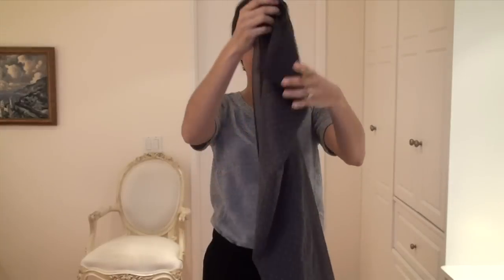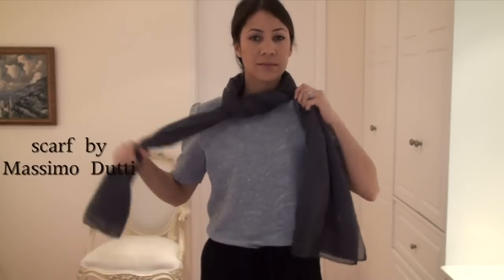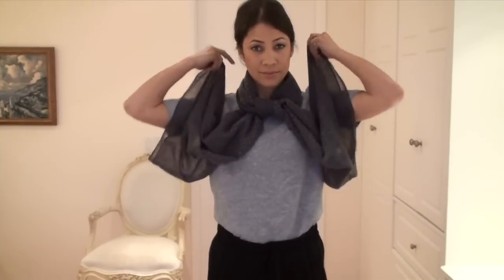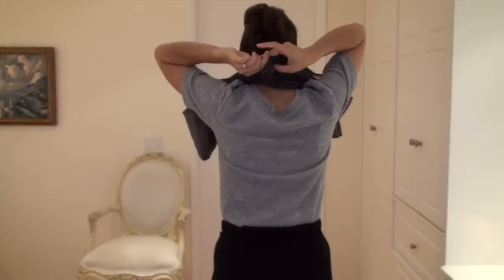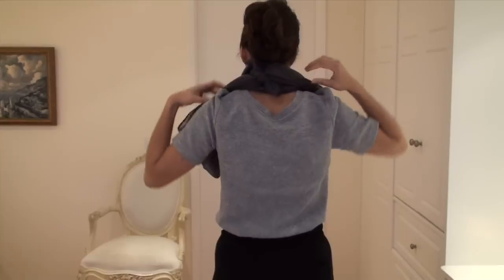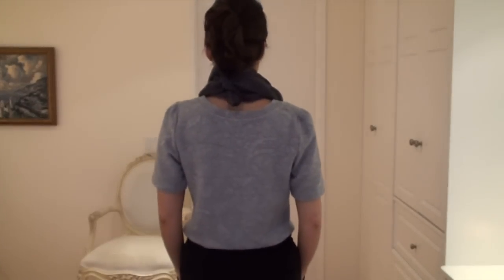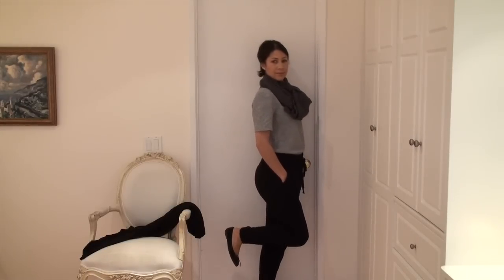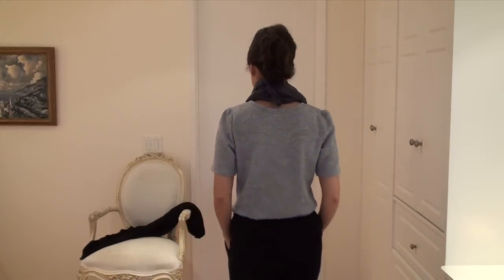Butterfly Knot Scarf Tutorial 2 Ways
Today I have a fun scarf tutorial for you that uses what I call the "butterfly knot" technique. The scarf was a Christmas gift to me from my in-laws and is by Massimo Dutti.